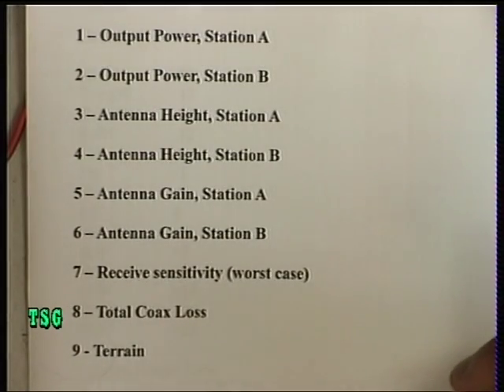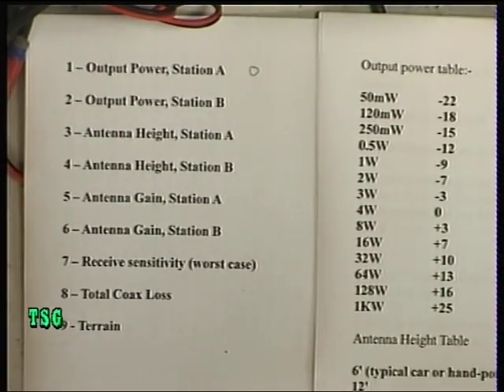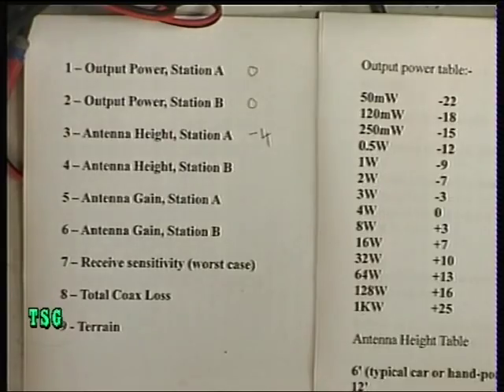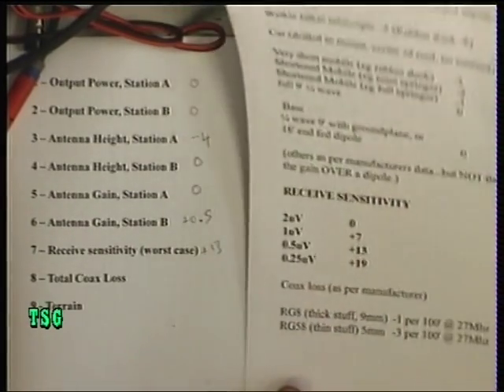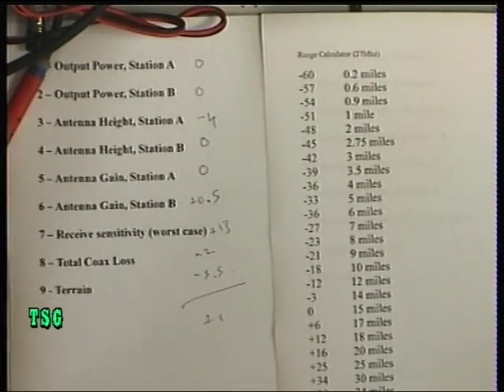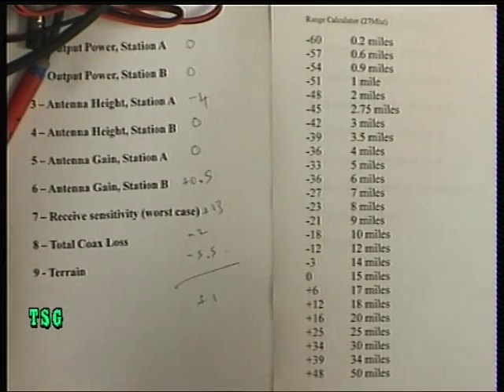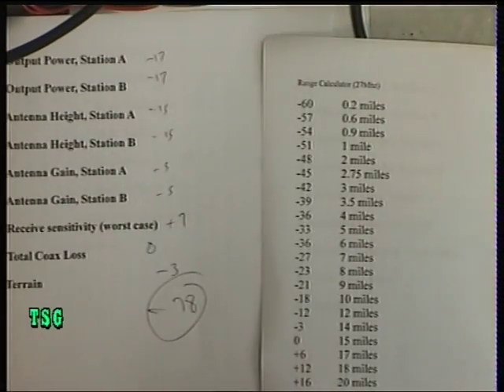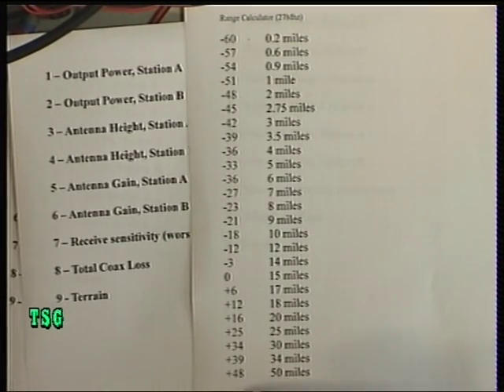Calculating the likely range of AM & FM CB radios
Richard Shireby, G0OJF, discusses & demonstrates data charts enabling you to calculate the likely range to expect on any given CB radio arrangement. This works for base to base, mobile to base, hand portable to mobile or any combination you care to imagine.

The original data was government researched in the 1960's, but I re-jigged it for CB use in the late 80's, at a time I was doing some technical writing. This particular article of mine was published in Citizens Band magazine.